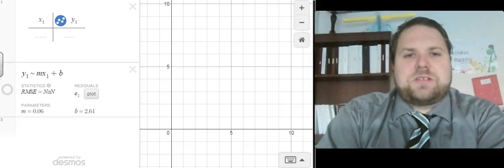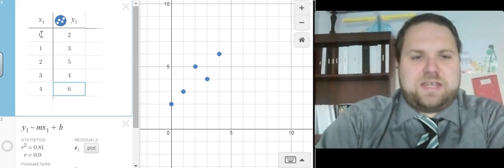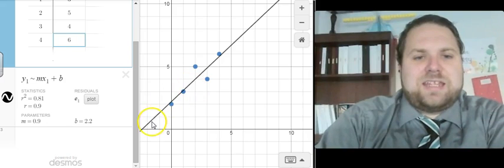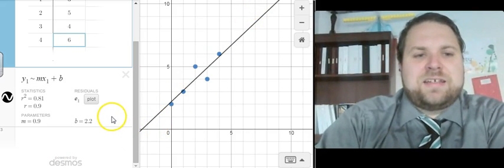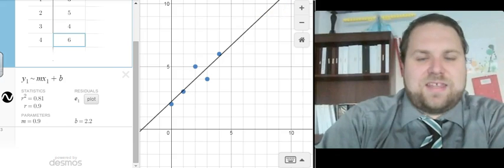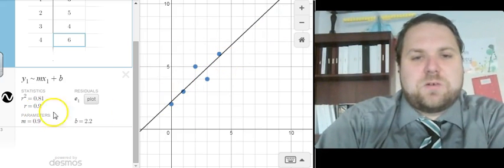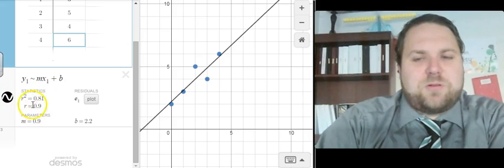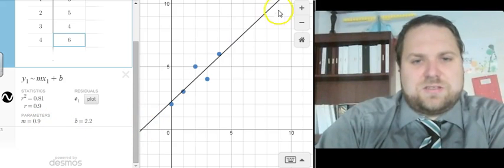Regression in Desmos